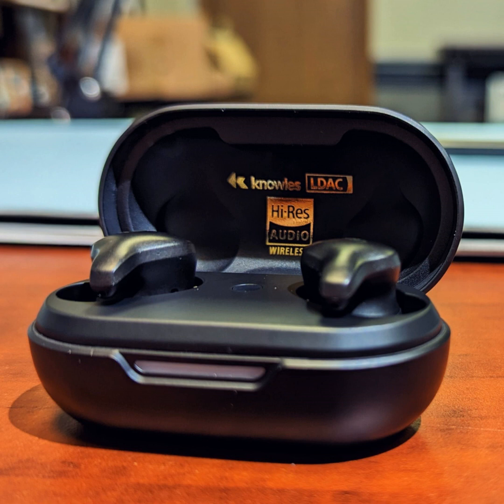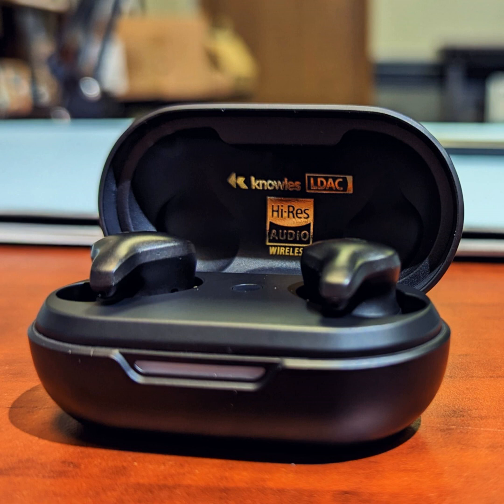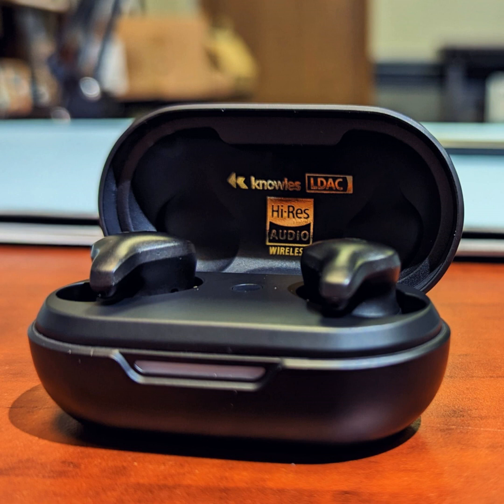Tozo Golden X1: Affordable High Quality Earbuds with Excellent Battery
Experience superior audio quality and sleek design with TOZO Golden X1 Earbuds. These wireless earbuds provide immersive sound, advanced noise cancellation, and a comfortable fit. With long battery life and touch controls, they are your perfect companions for music, calls, and on-the-go convenience.

Follow AndroidGuys

Follow Scott Webster

Follow Luke Gaul

Follow AndroidGuys

Follow Scott Webster

Follow Luke Gaul